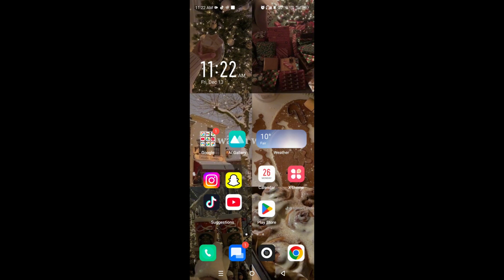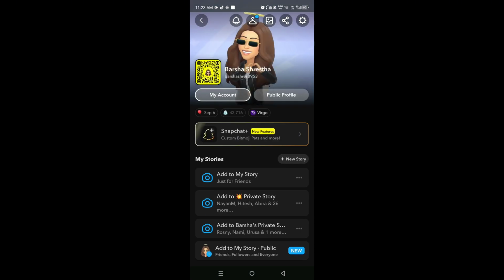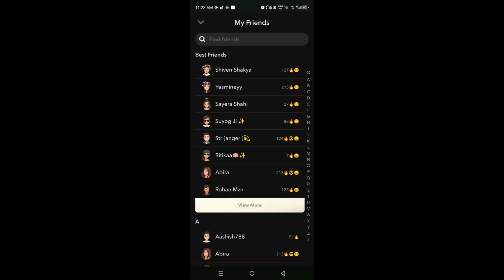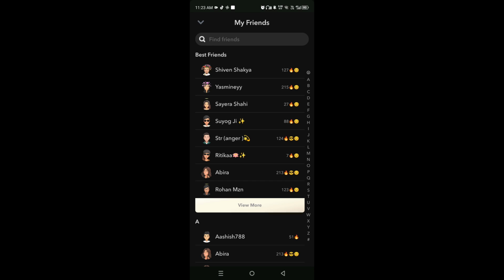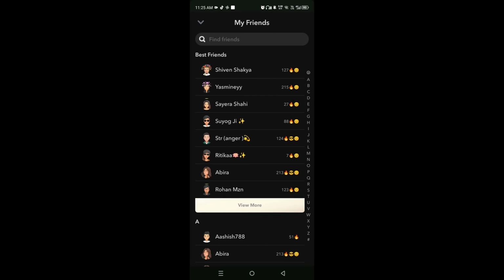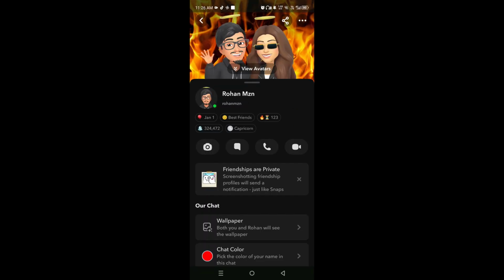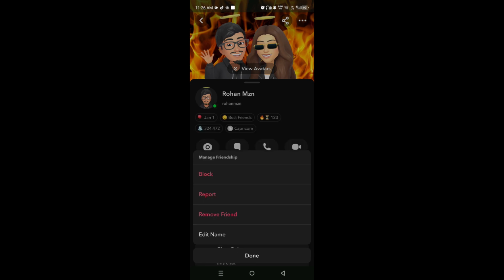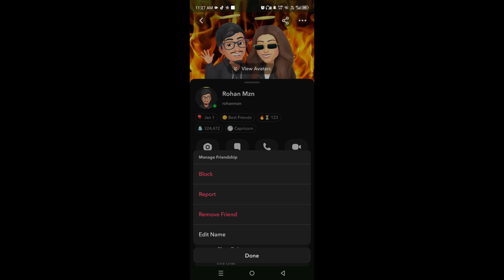How to Remove Someone as a Best Friend from Snapchat 2025?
Want to remove someone as your Best Friend on Snapchat? In this guide, we’ll show you how to easily remove someone from your Best Friends list and manage your Snapchat interactions. Whether you're looking to change your close friends or just tidy up your list, follow these simple steps to remove someone from your Best Friends on Snapchat!

Got questions? Drop them in the comments, and we’ll be happy to assist you!